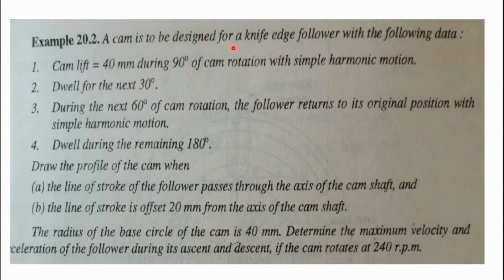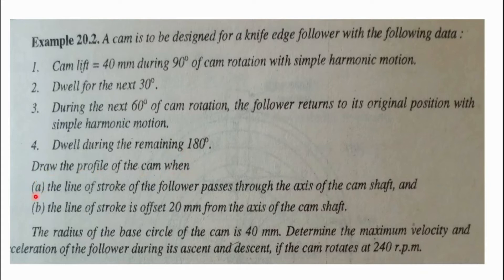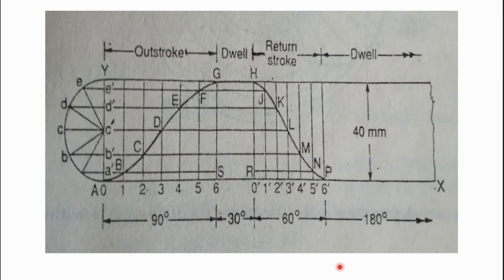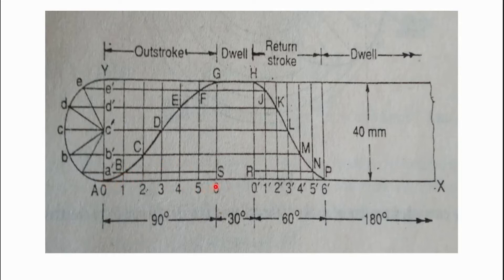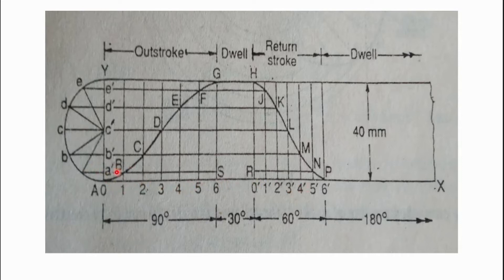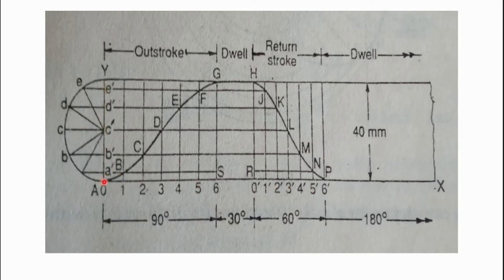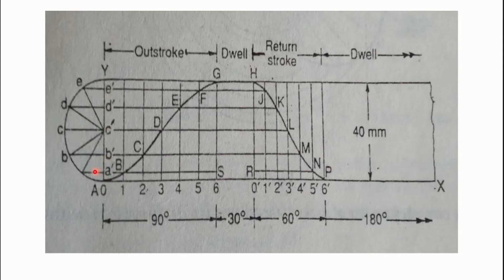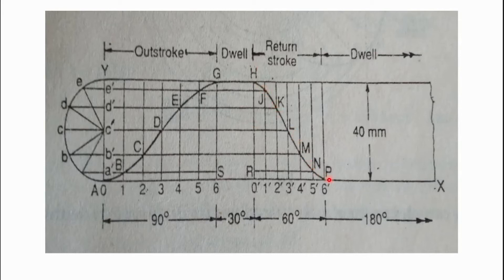TOM || CAM NUMERICAL || CHAPTER 3